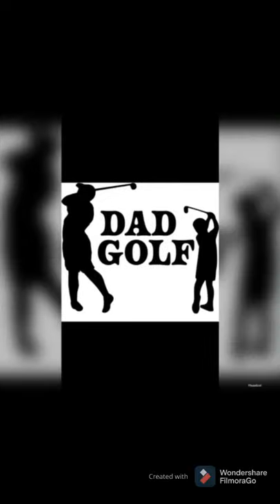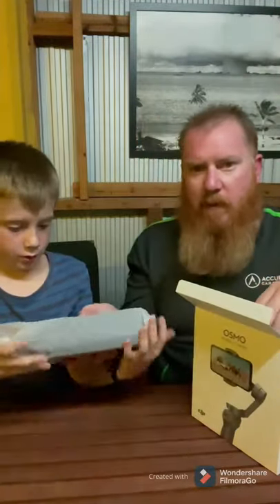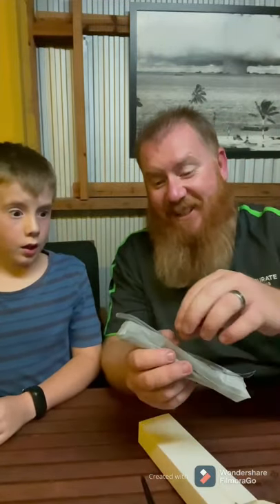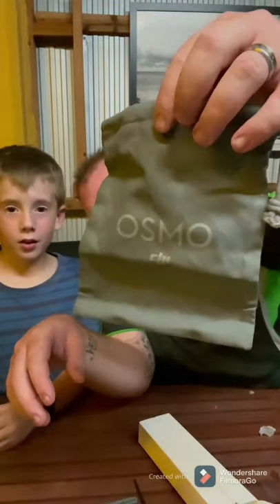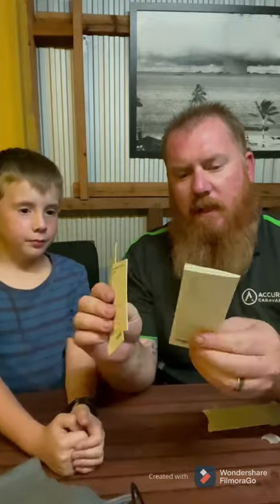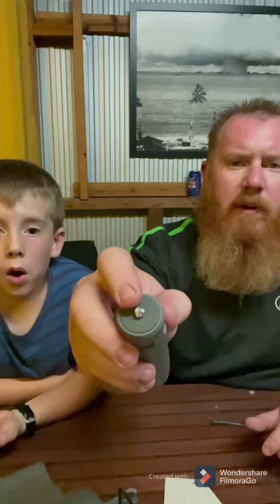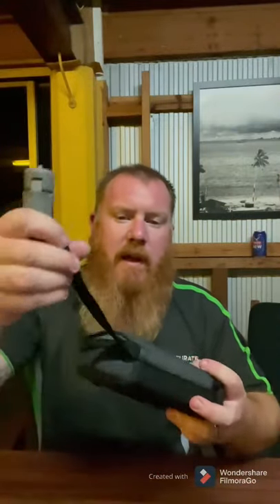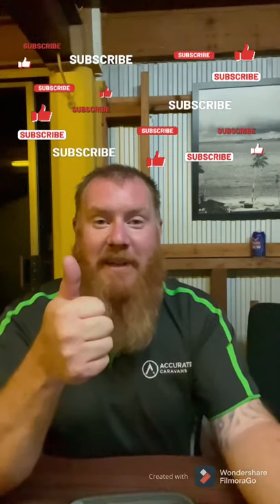DJI OSMO combo unboxing DadGolf Style!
DadGolf style
We are getting bigger